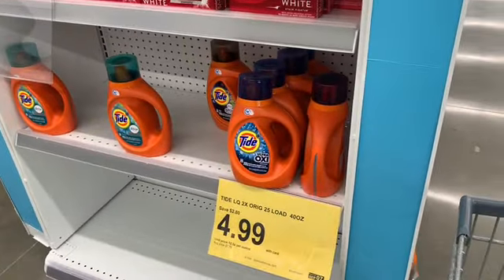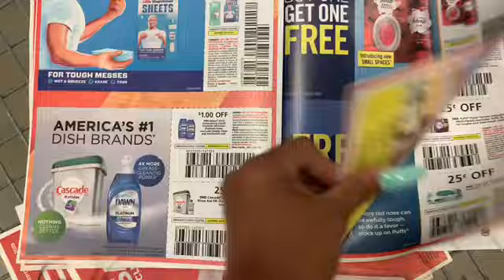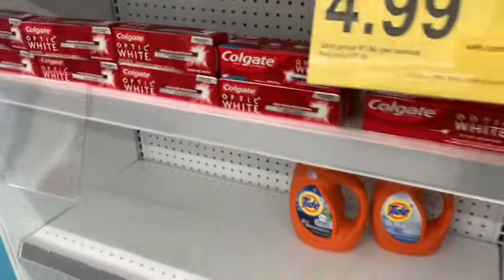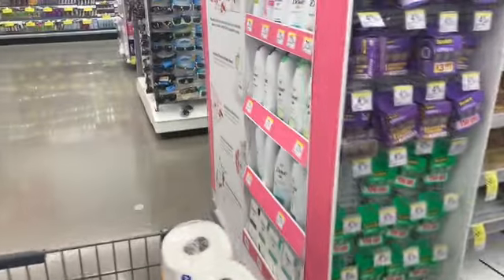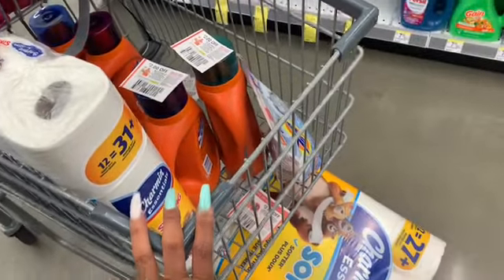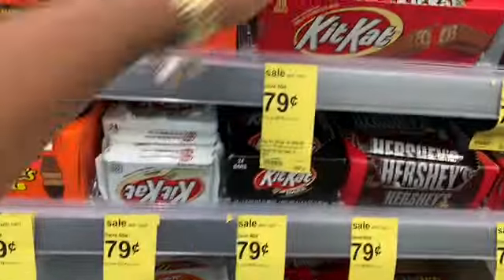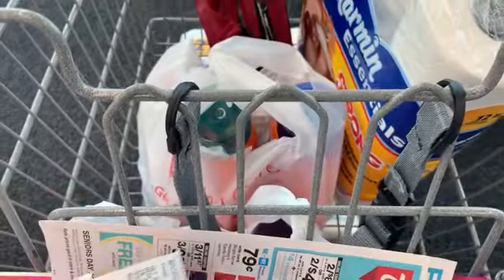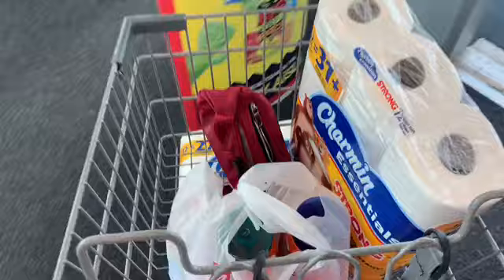Walgreens Couponing 9/5/19 | Finally Found Some!!!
Write Me:
Toni Parrish

What Camera's Do I Film With?
Canon 60D
Canon T3
Canon Powershot Elph 180
iPhone 7plus